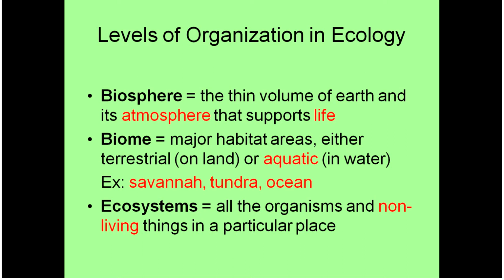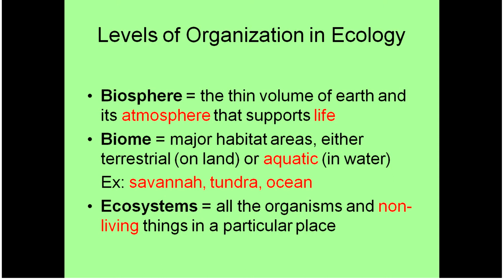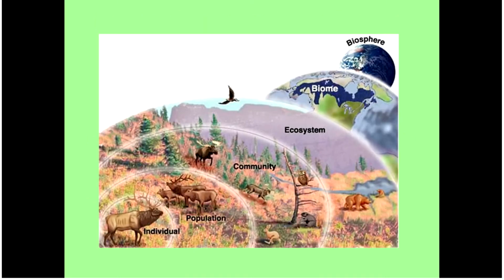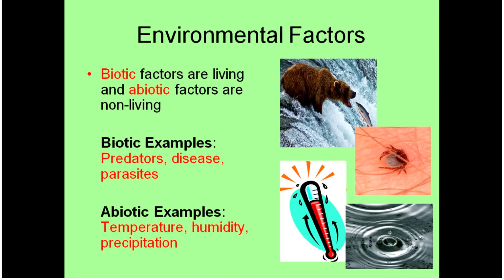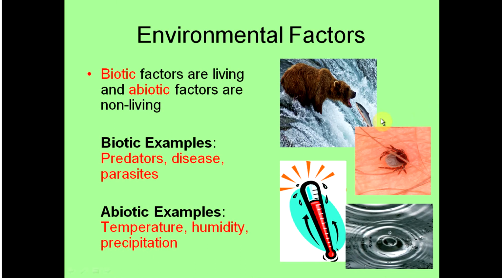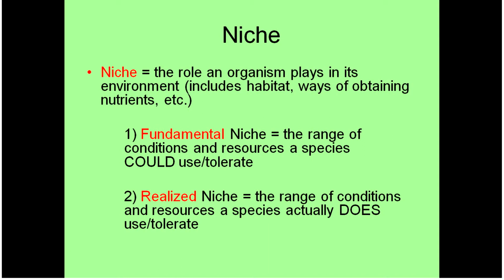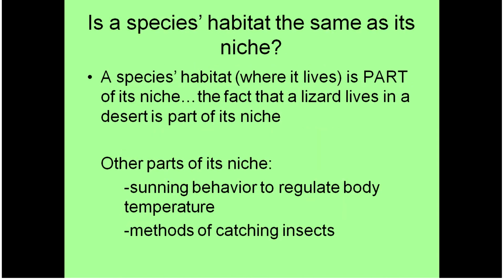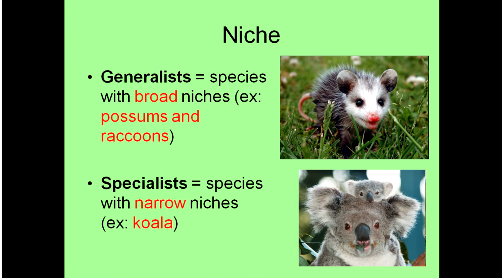Ecology Basics Lecture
For my Pre-AP Biology Classes